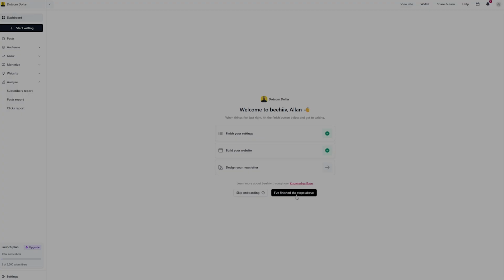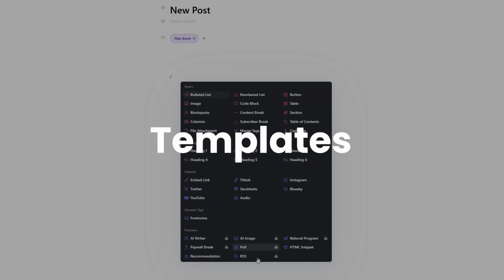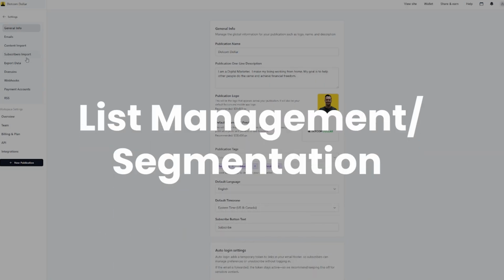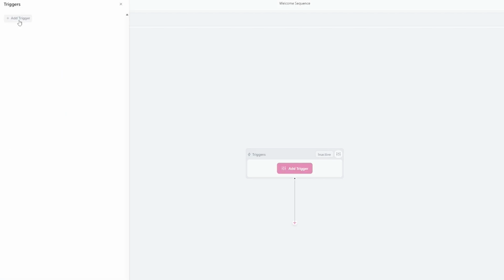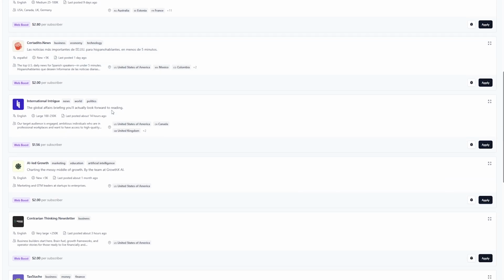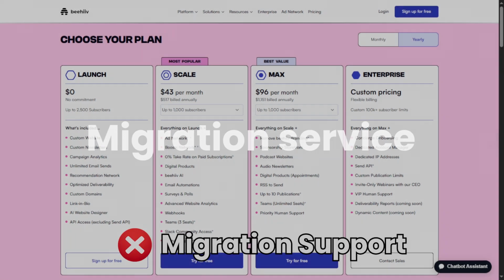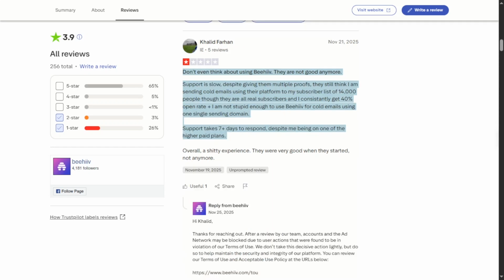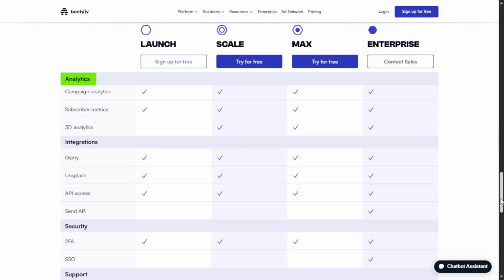Beehiiv Review [2026 LATEST UPDATE] 💥 Live Demo & My Honest Recommendation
I spent over 65 hours testing Beehiiv and these 8 other email marketing tools. So In this Beehiiv review, I'll break down their key features, like the landing page builder, email marketing automations, customer support and their pricing plans. I’ll also score Beehiiv out of 5 and give you my personal recommendations so by the end of this video you’ll know exactly if Beehiiv is the best email marketing provider for you.

⏱️TIMESTAMPS⏱️
00:00 - Overview & Bonus
00:27 - Ease of Use
02:47 - Features
05:55 - Customer Support
07:27 - Pricing